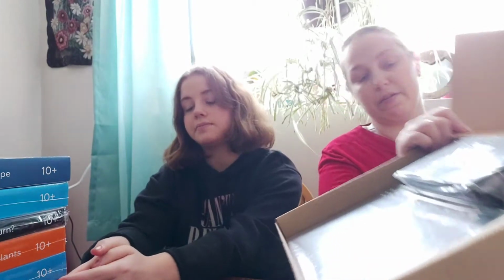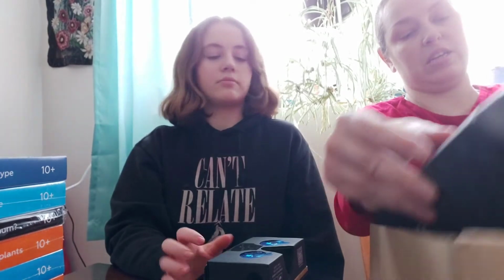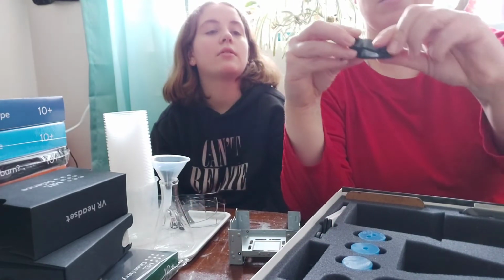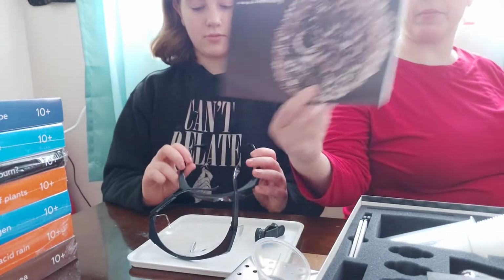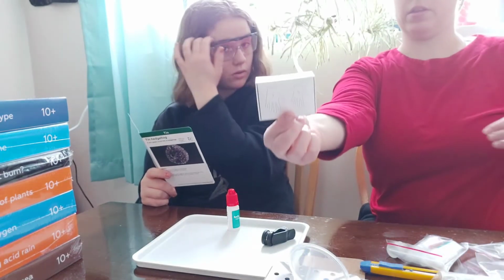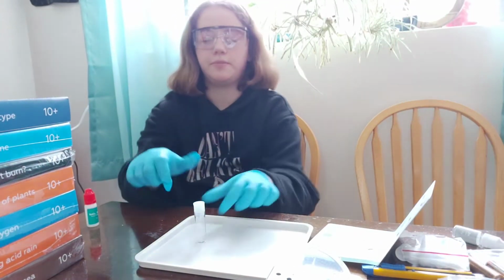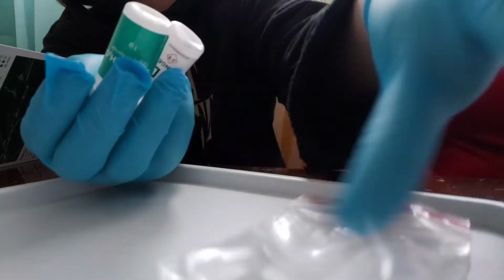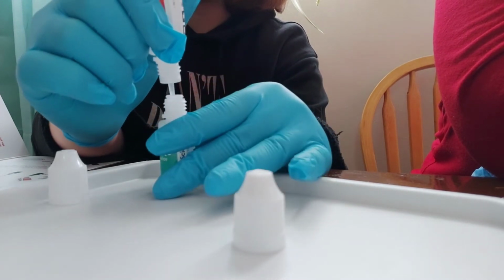Mel Chemistry Tin edition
Today we start out the Mel Chemistry subscription service. We are starting out with the Tin experiments that came in our starter kit.